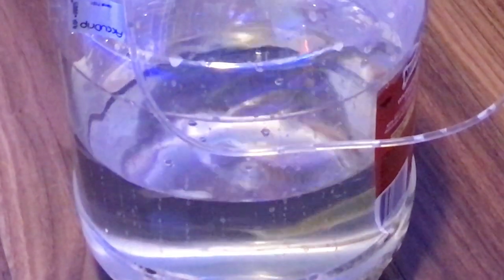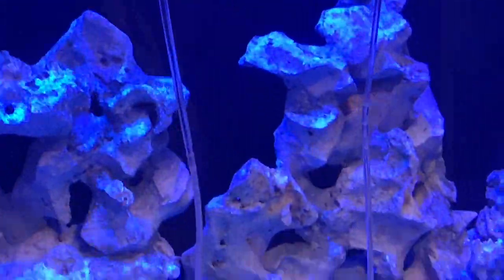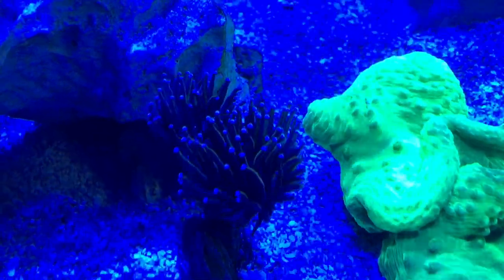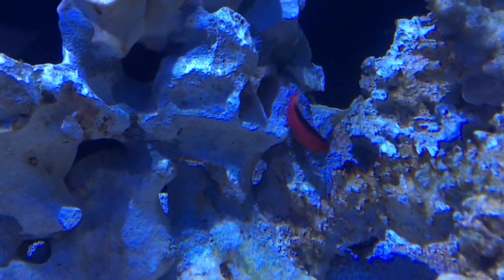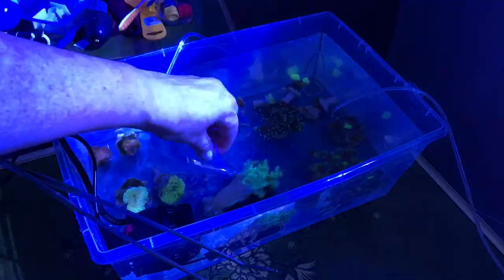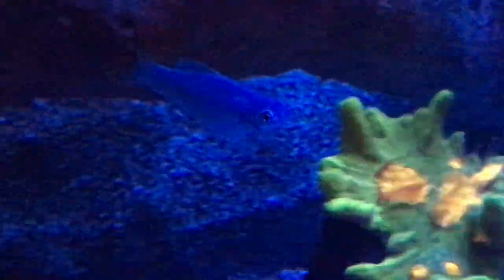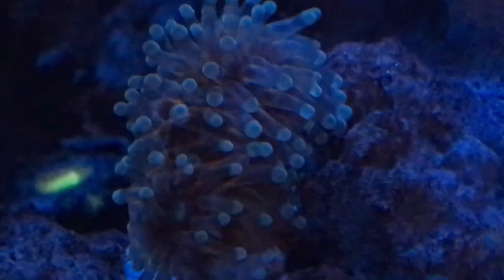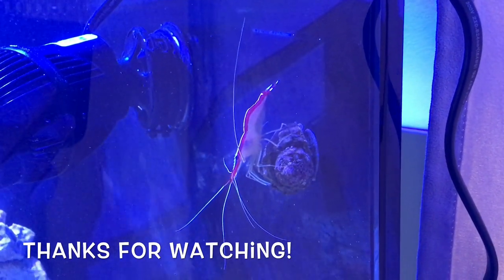Red Sea Reefer XL 425 - A Lot Has Happened!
If you follow Reefgrrl on instagram you'll have seen some of what's been happening in this tank over the past several weeks. I thought it was time for an update as to the progress I've been making - or not making!
Hazy water! Diatoms! Moving corals, or starting to anyway! I've finally reached the point where I can start adding coral and have found it stressful and nerve-wracking to get the corals moved from my two existing nano tanks into this tank. Water all over the glass - on the outside! Water all over the floor! Wet towels everywhere! Up to my armpits in the tank (this thing is DEEP)! Trying to place each coral exactly where I want it, has become quite a challenge and next time I have a coral-placing session, I'll be wearing my bathing suit! 😳
On the bright side, I finally have my skimmer running the way it should, in spite of the manufacturer's recommendations. And I have three new fish! And 15 new snails! And 3 new cleaner shrimp!